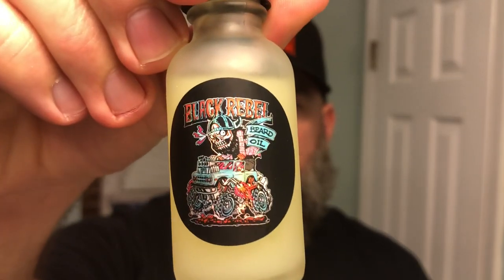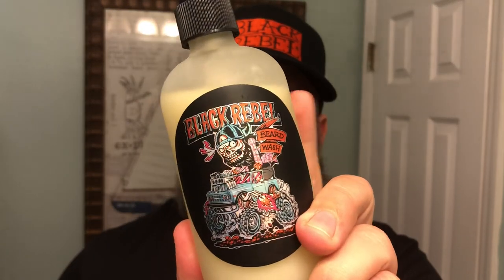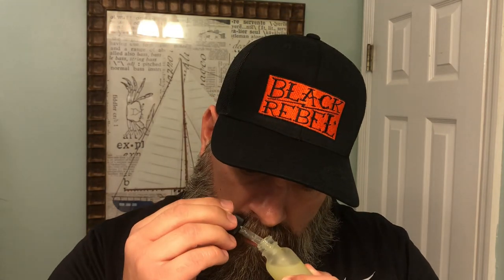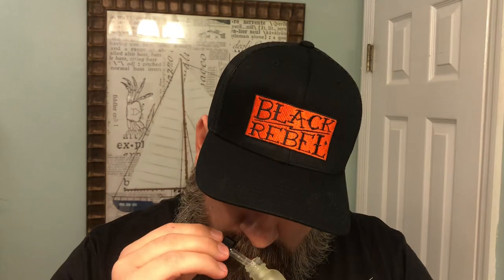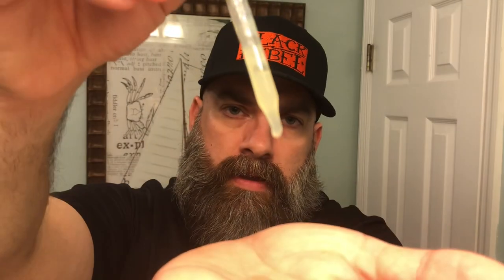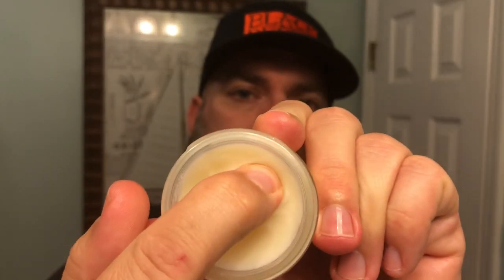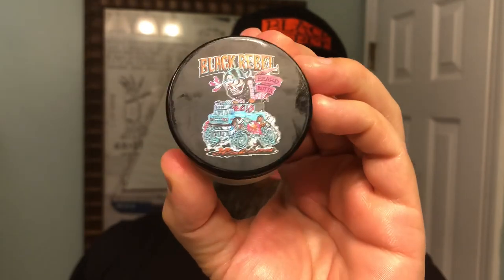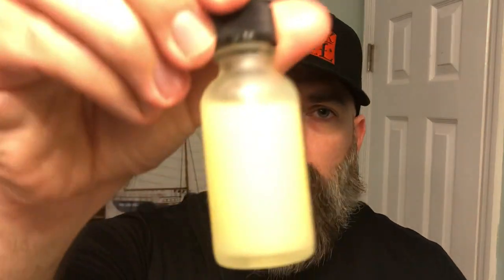The Best Black Rebel Beard Co Scent Yet? Bronco Buster Review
Check out my thoughts on the new Bronco Buster Scent from Black Rebel Beard Company.